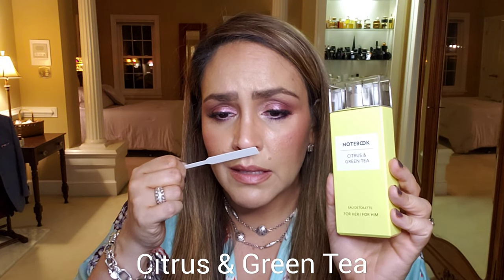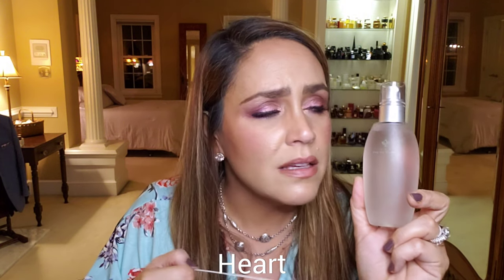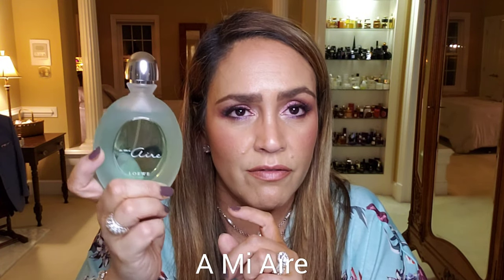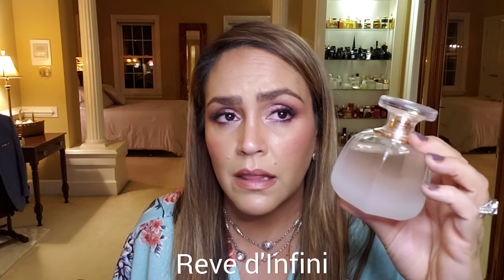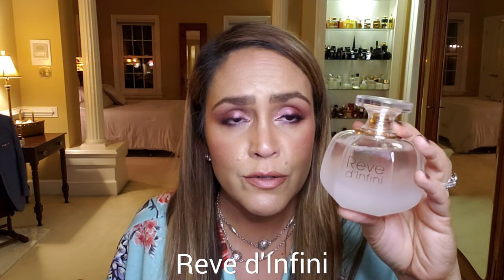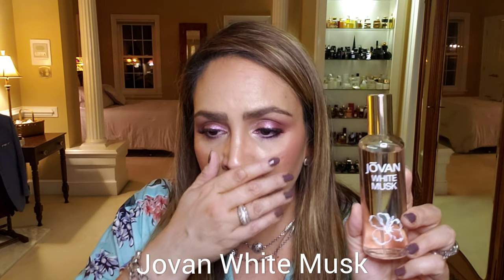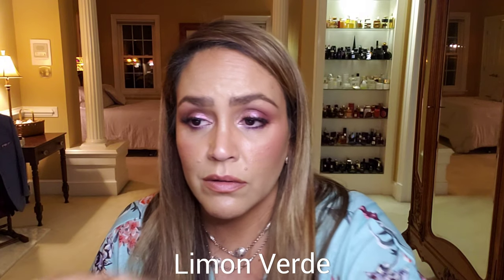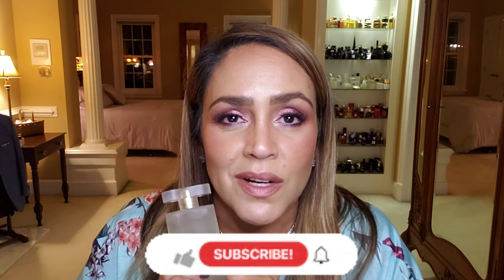Light Refreshing Perfumes | Scorching Hot Dog Days of Summer 🥵🐕🌞 | High Heat Weather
💟 Fragrances mentioned:
🔸️Citrus & Green Tea - Notebook Fragrances
🔸️Daisy Eau So Fresh - Marc Jacobs
🔸️Heart - Garden Botanika
🔸️A Mi Aire - Loewe
🔸️Terre de Lumiere (EDT) - L'Occitane
🔸️Whisper - Swiss Arabian
🔸️Laila - Geir Ness
🔸️Truth - Calvin Klein
🔸️Reve d'Infini - Lalique
🔸️Light Blue Sun - Dolce & Gabbana
🔸️Jovan White Musk - Jovan
🔸️Limon Verde - Guerlain
🔸️White Tea - Elizabeth Arden
🔸️Pure White Linen - Estee Lauder

💟 Mail:
Veronica Says
11533 Busy Street, Box 178